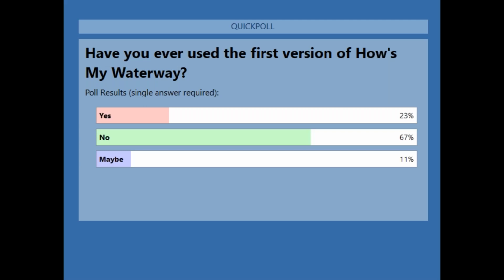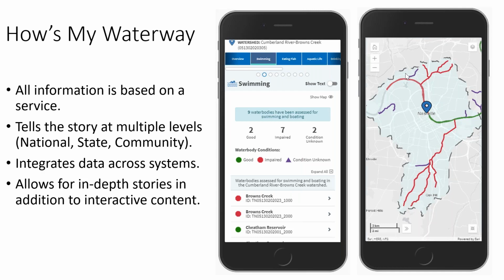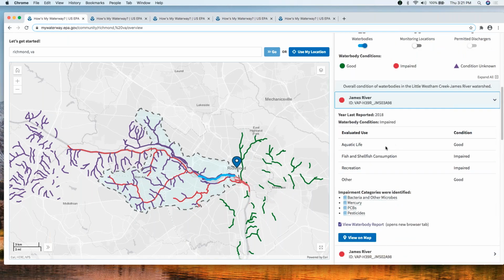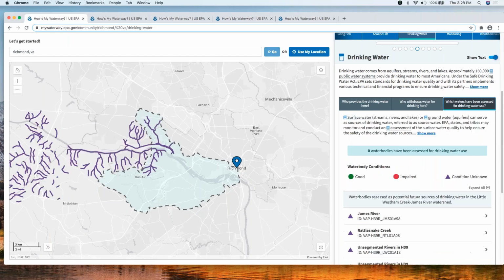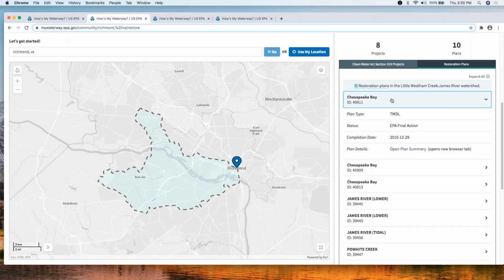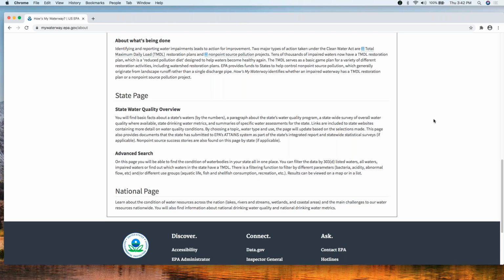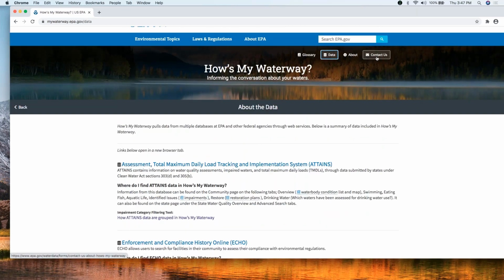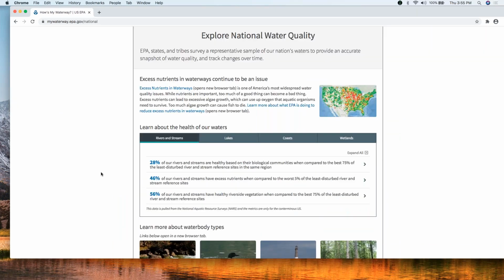How’s My Waterway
Description: An updated version of How’s My Waterway (HMW) was released publicly in June 2020. HMW provides a comprehensive overview of water quality data and information in the United States on three different scales: community, state and national. HMW pulls in data from eight databases across EPA through web services with the goal of answering questions about aquatic life, eating fish, swimming, drinking water, restoration and protection. This demo is meant to help users:
• Explore information about their drinking water, local stream conditions, and whether their waterways are suitable for swimming or eating fish and if they support aquatic life.
• Discover if their waterways are being monitored and the location of local monitoring stations.
• Learn what issues might be affecting their waterways.
Participants will feel empowered to communicate water quality information to their community in order to restore and protect their waters.